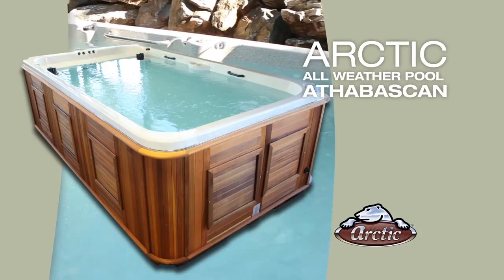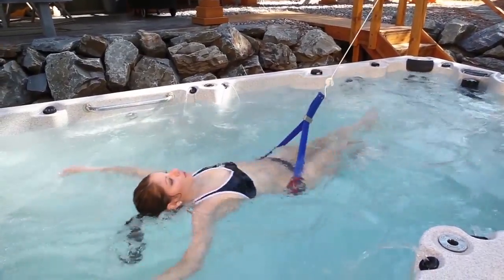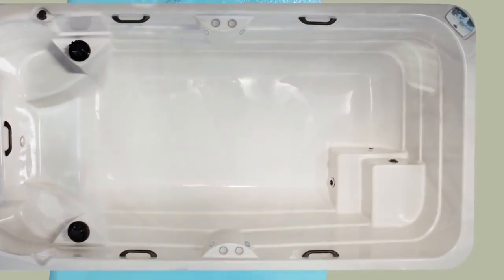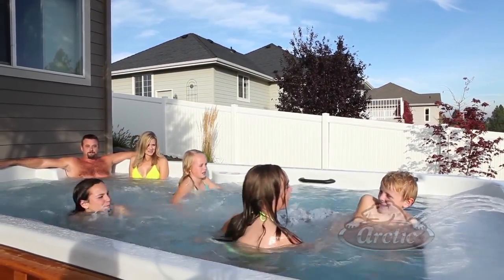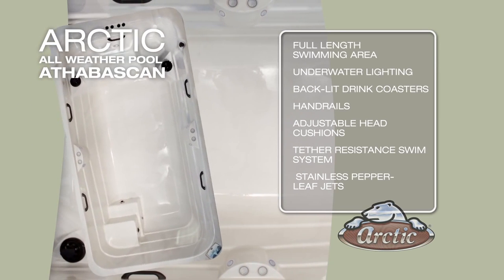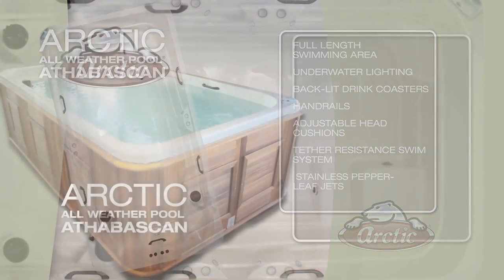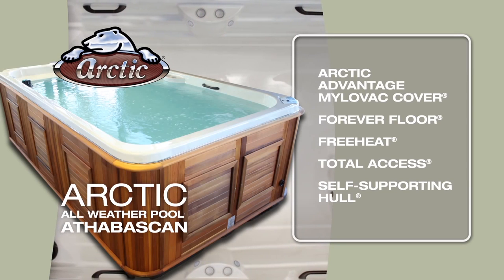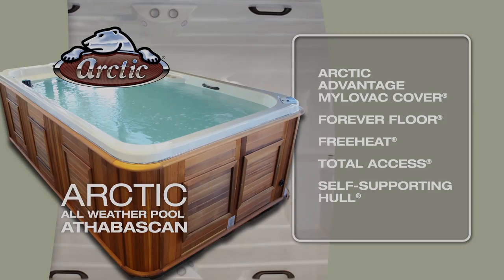Arctic Spas All Weather Pool Athabascan